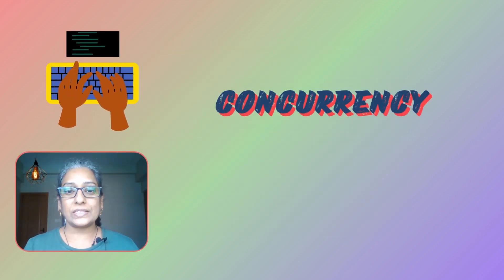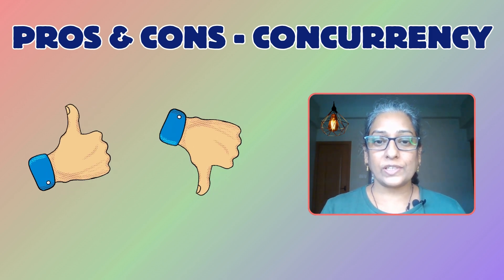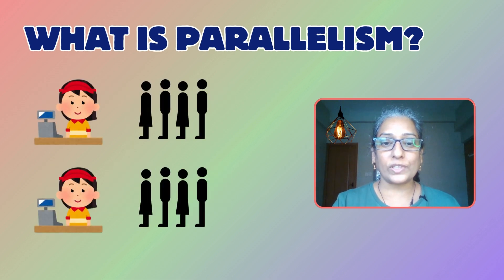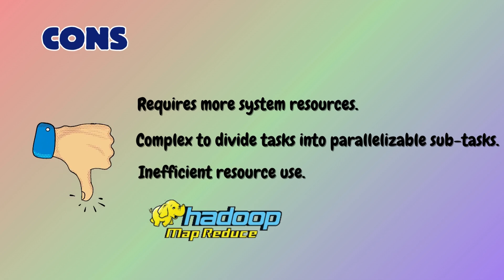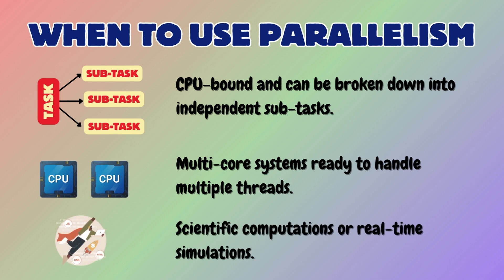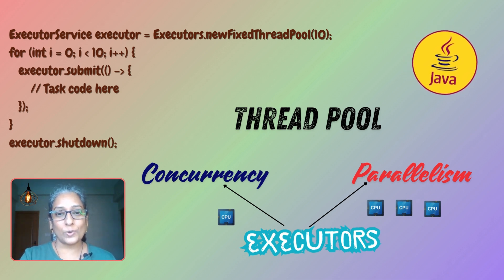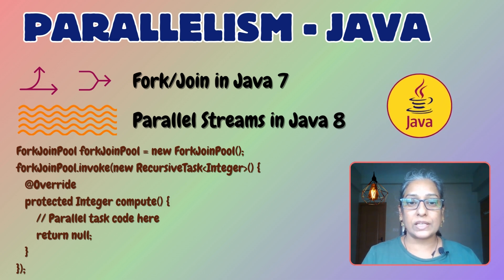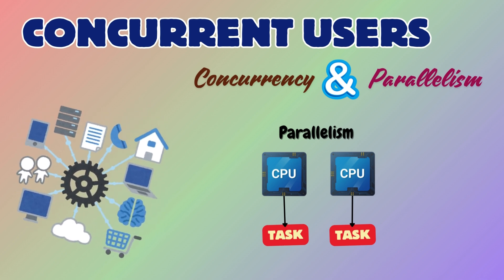Concurrency vs. Parallelism with Java code examples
One of the programming terms that confuses many software engineers, whether they're beginners or experienced, is Concurrency vs. Parallelism. In this video, we’ll discuss these concepts with real-world and Java code examples. We'll also explore Concurrency vs. Parallelism in the context of distributed systems, talk about modern programming languages that support them, weigh the pros and cons, and figure out when to use each. Whether you're handling multiple tasks at once or performing them simultaneously, understanding these concepts can help you build more efficient and responsive applications. Tune in to learn more!